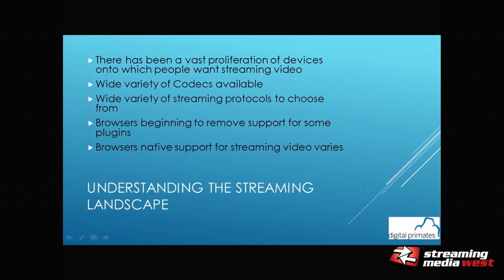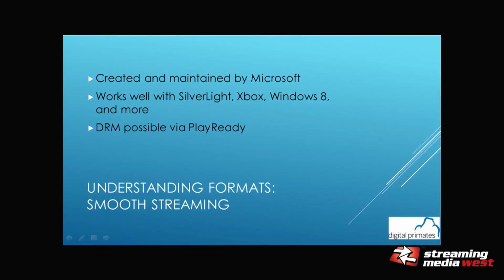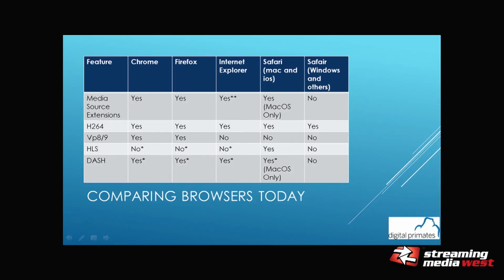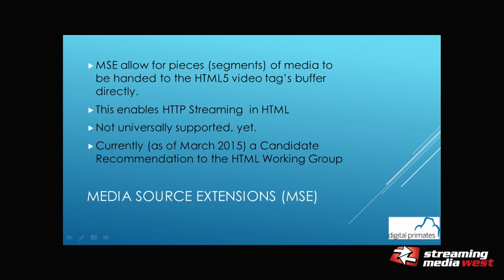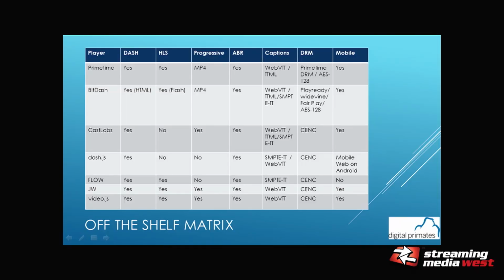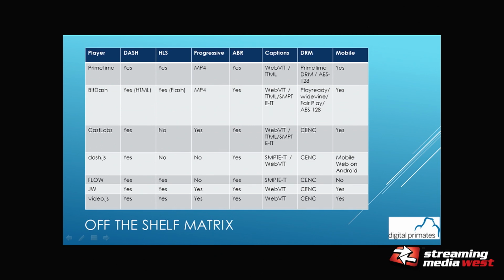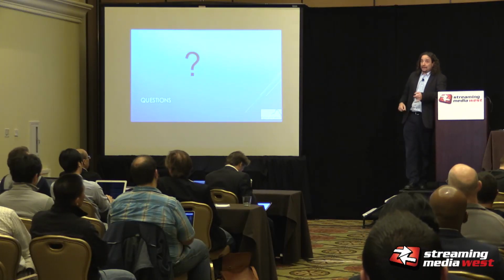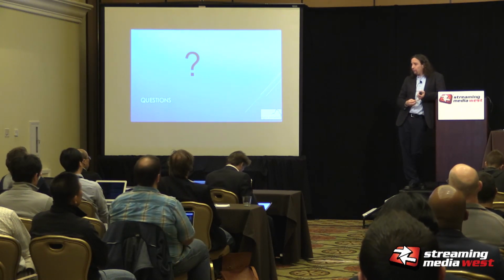How to Choose the Best Streaming Player for the Right Device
This how-to session explores the code necessary to build a modern streaming player.